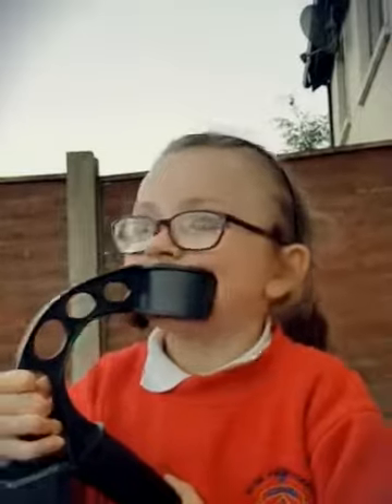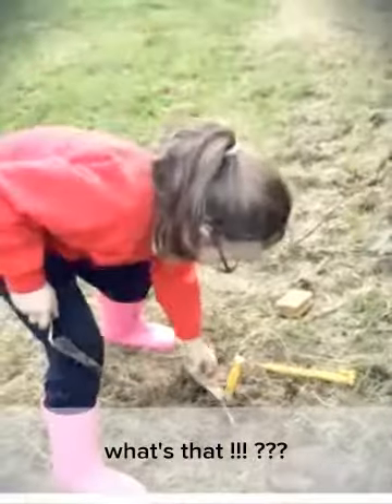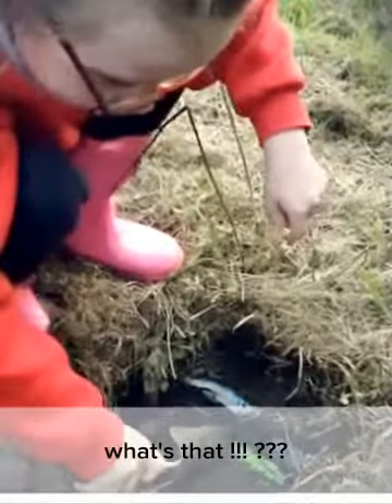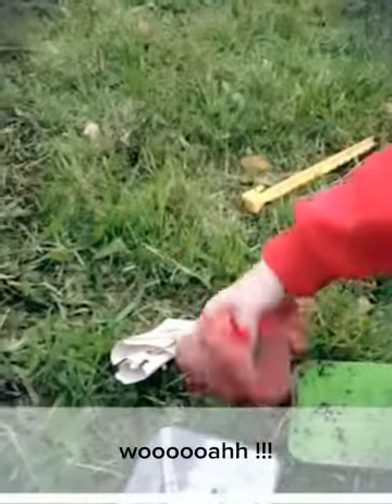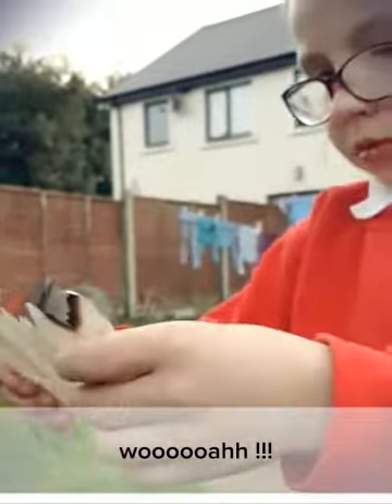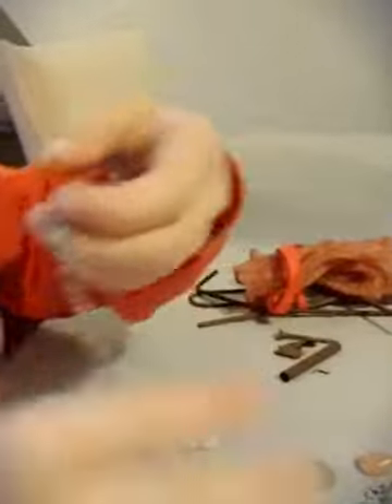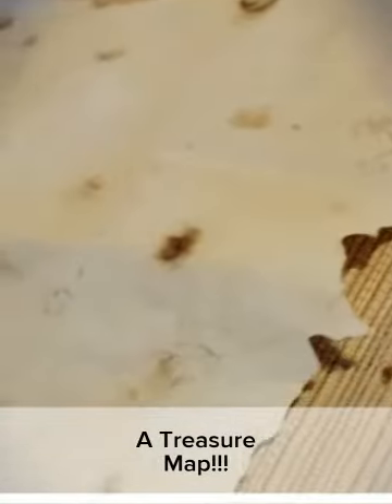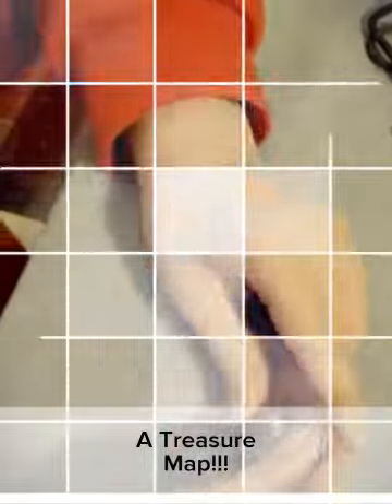Treasure Hunt in the Garden. Part 1